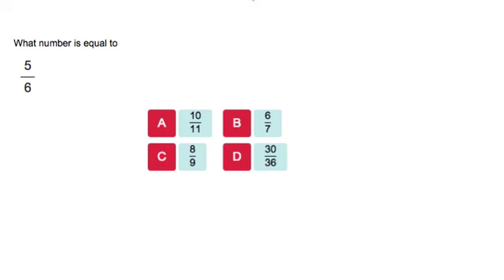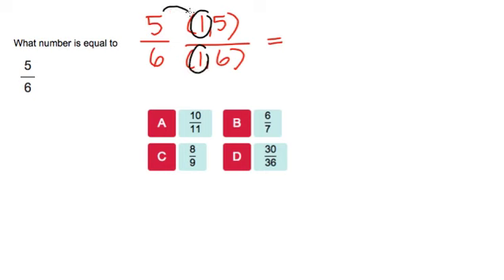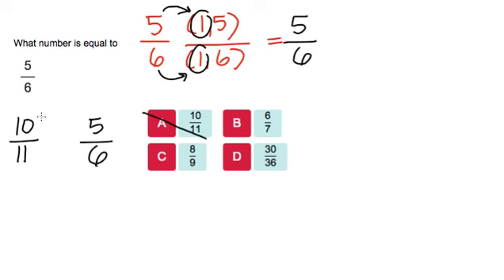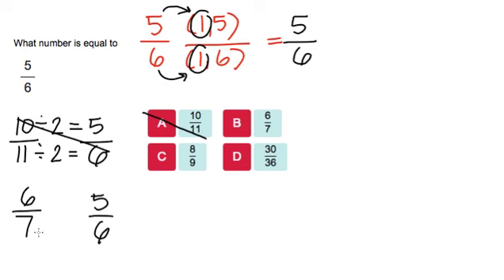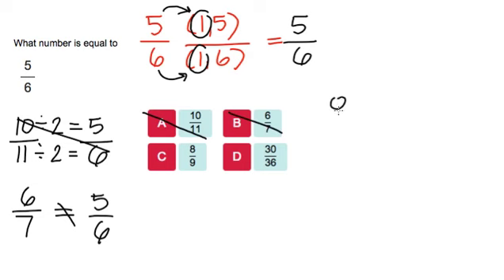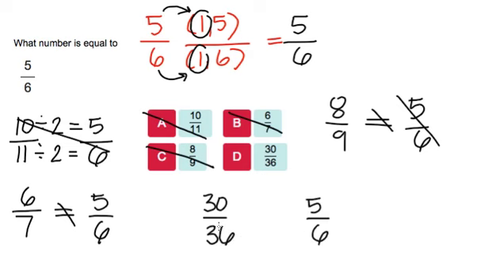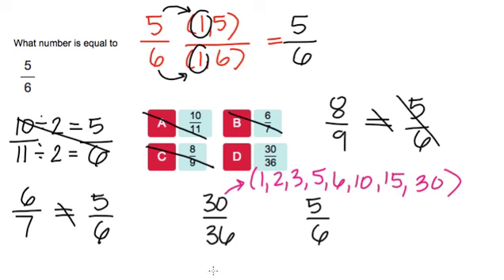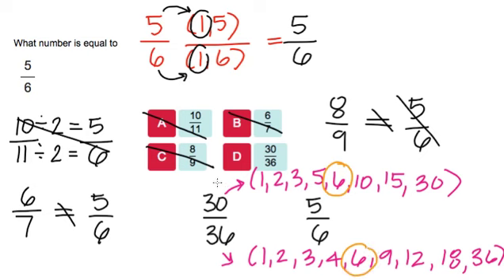AdaptedMind Math - Equivalent Fractions, Question #2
Explanation for question #2 in the Equivalent Fractions lesson.